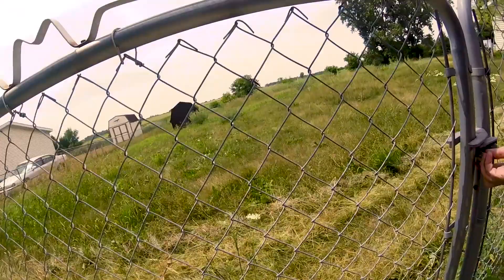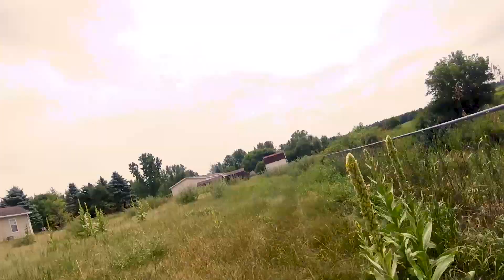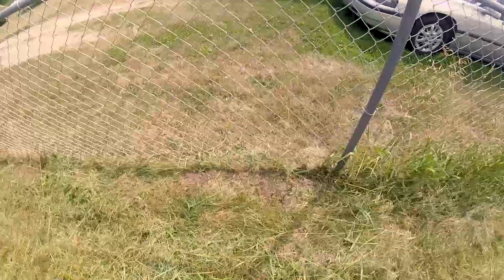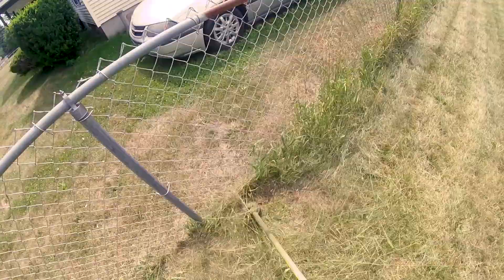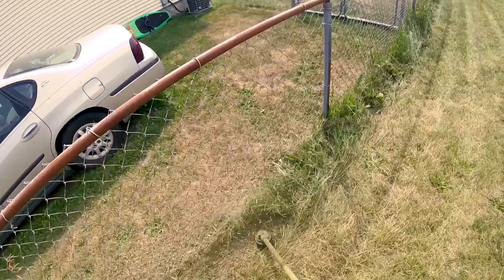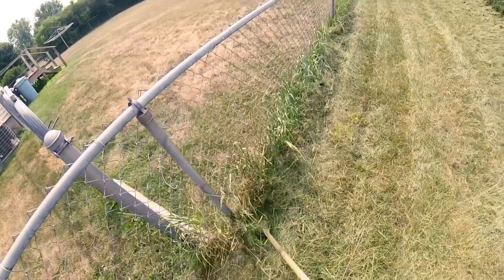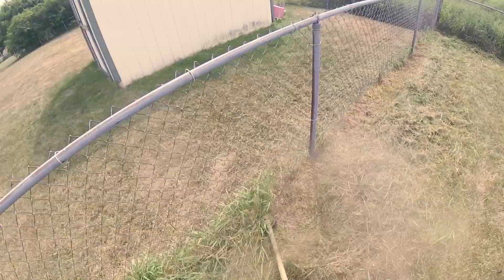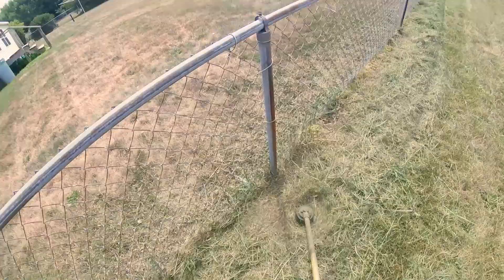How To Weed Eat | Trim | Weed Whack around Chain Link Fence - Quick Tips - Stihl FS 80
Using the Stihl FS 80 trimmer this is how to quickly weed eat and trim around a chain link fence without using all your line.

Here is the trimmer line that I use